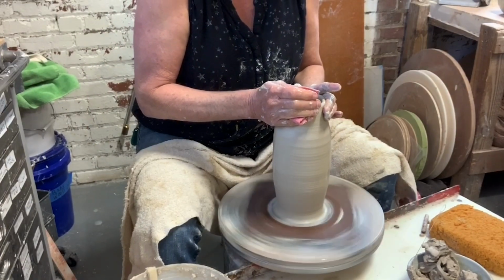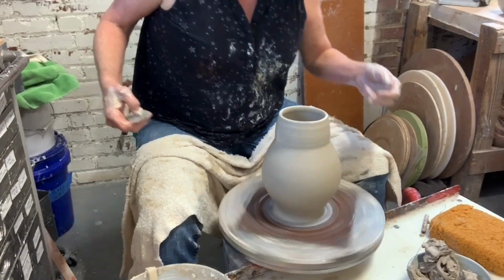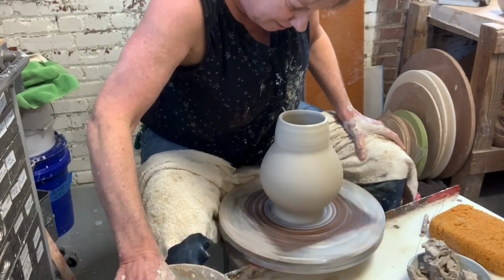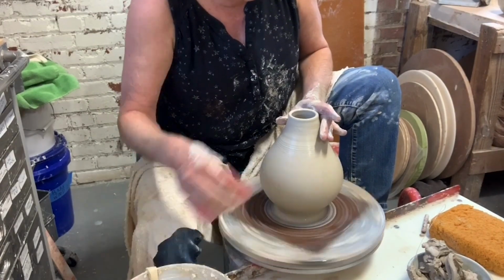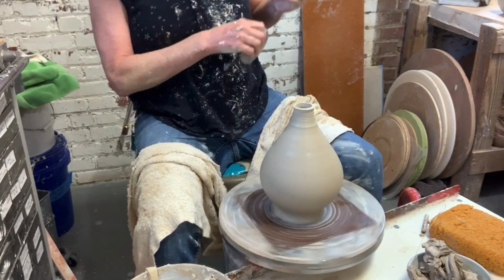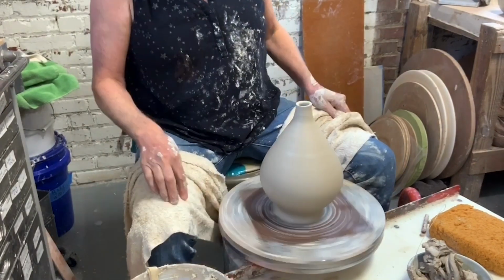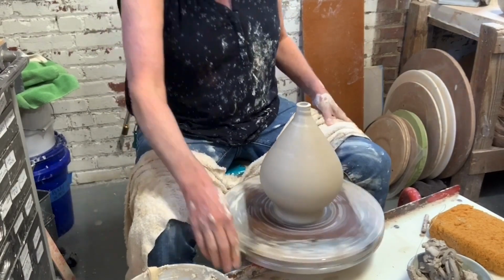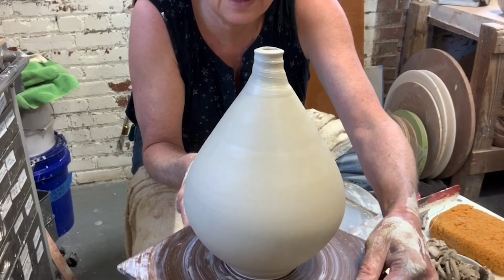Vessel w/ Closed Bottle Neck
Here Sarah demonstrates how to make a vessel with a closed bottle neck with 2.5 lbs of clay.

0:00-00:22 Centering
00:22-00:55 Opening and Compressing Floor
00:55-2:30 Pulls and Moving Inward
02:30-4:00 Moving Outward w/ Rib
4:00-5:08 Bringing the Form Out and Higher
5:08-7:23 Closing Top of Vessel
7:23-7:53 Cleaning up throwing lines
7:53-8:48 Refining Form
8:48-9:58 Narrowing & Refining Neck of Vessel
9:58-10:45 Putting a Swirl in the Top
10:45-11:47 Cleanup and Undercutting
11:47-12:00  Close-up of Piece